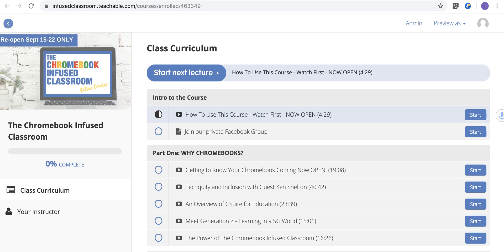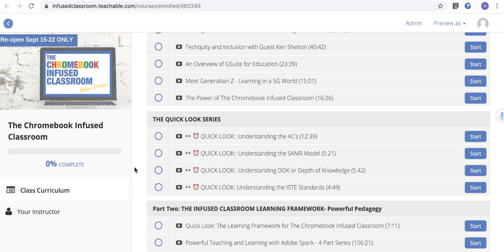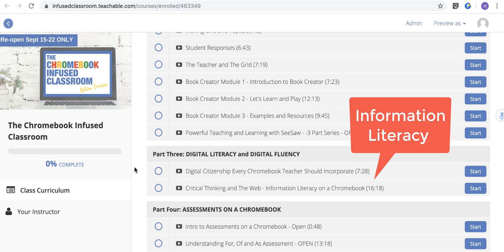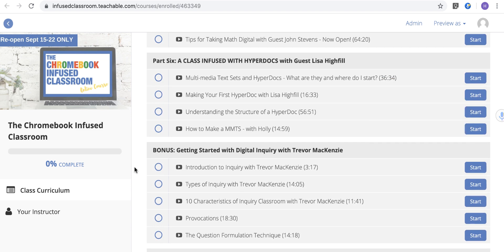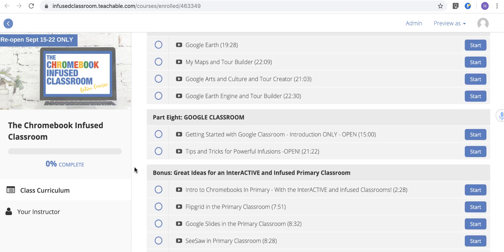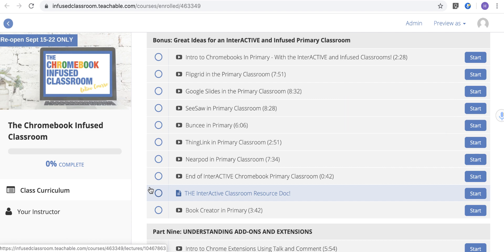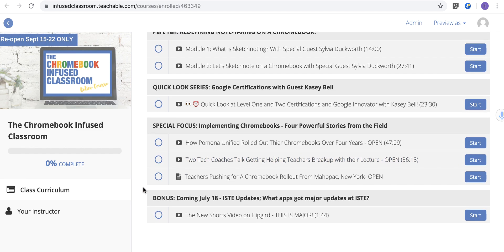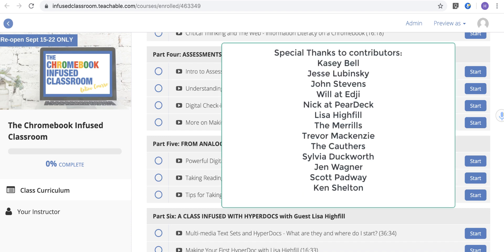Intro to The Chromebook Infused Classroom Online Course